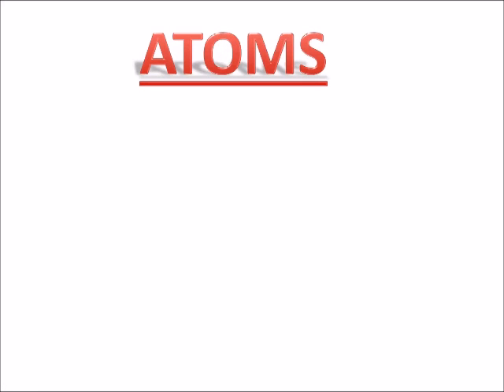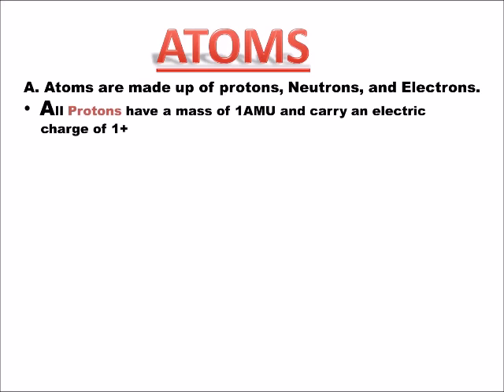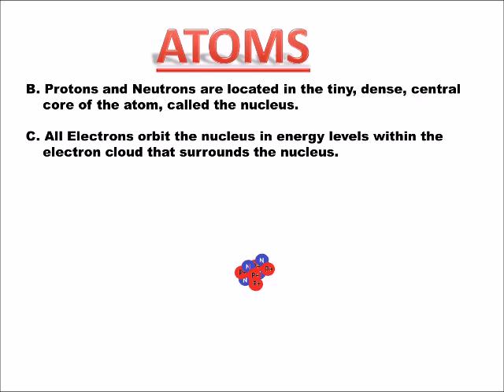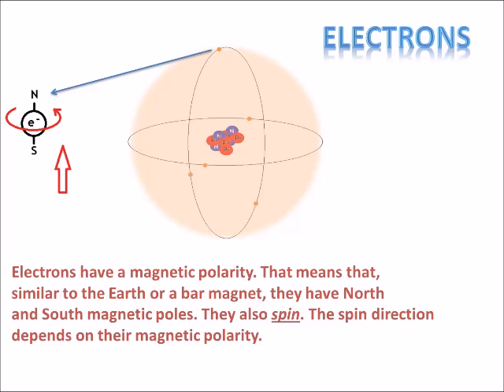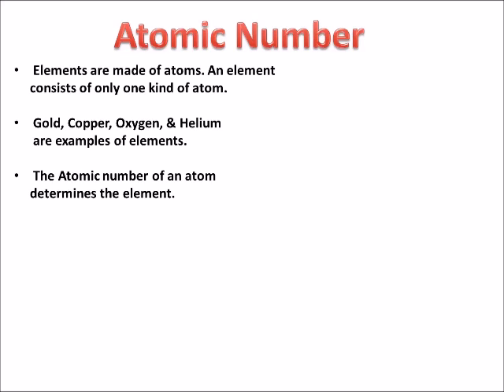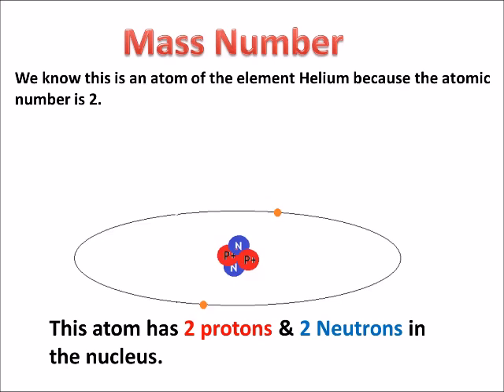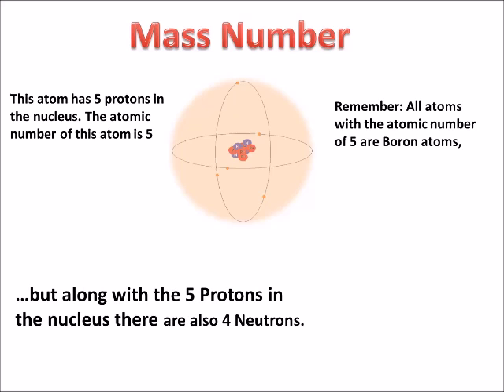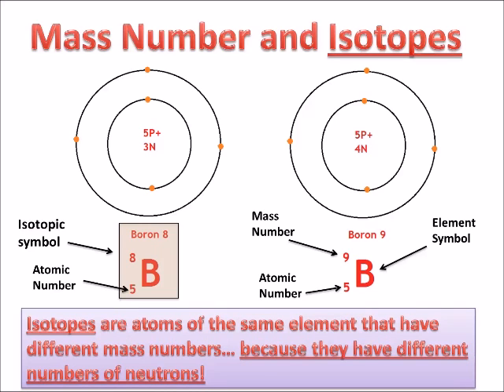Basic Atomic Structure, Atomic Number, Mass Number, electrons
This is an introductory 15min. video explaining basic atomic structure. It cover the characteristics of Protons, Neutrons, and Electrons and explains mass number and atomic number.